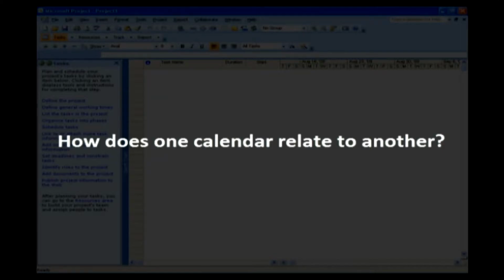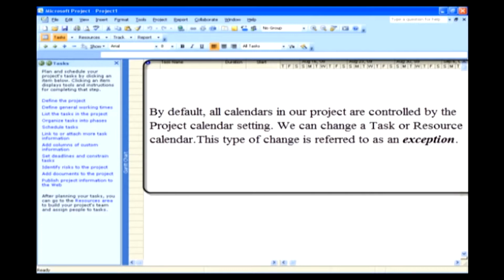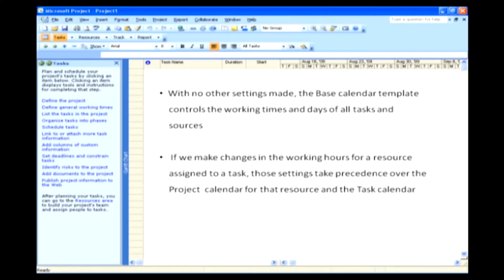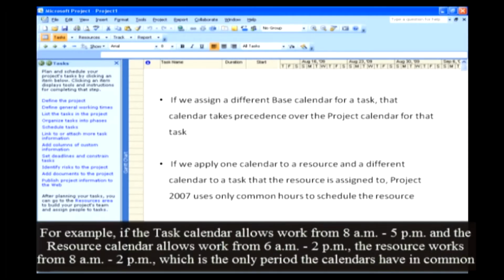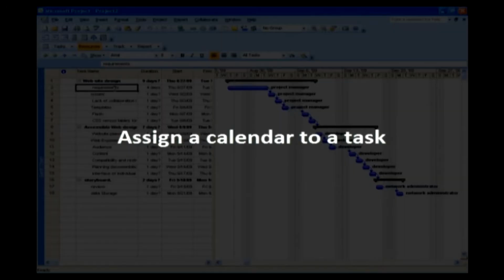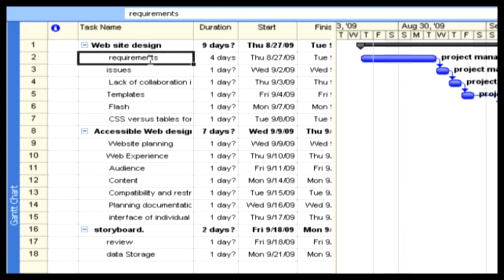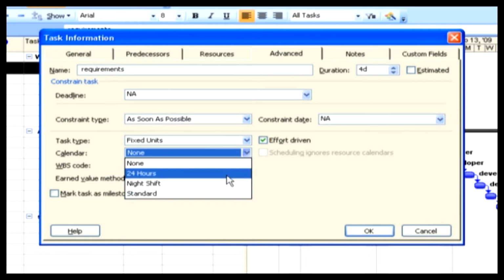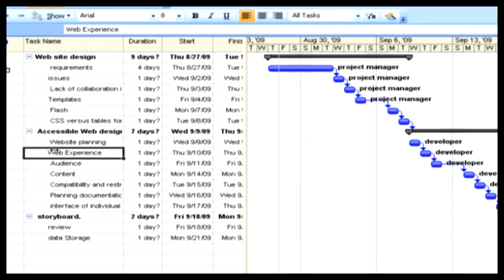How Does One Calendar Relate to Another || Assign a Calendar to a Task || Learn Project in English